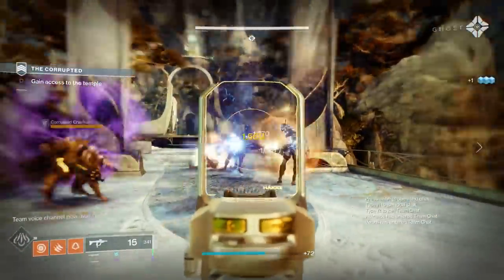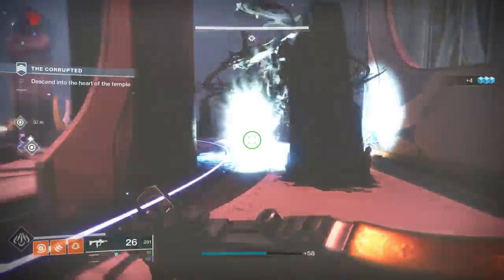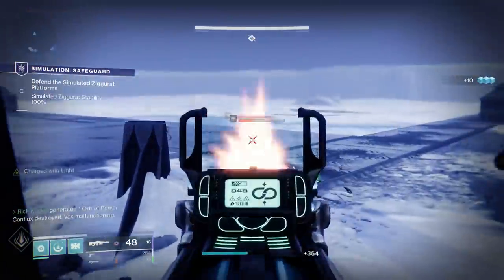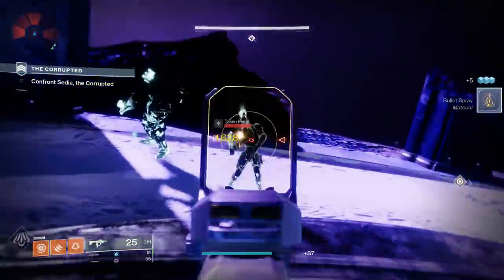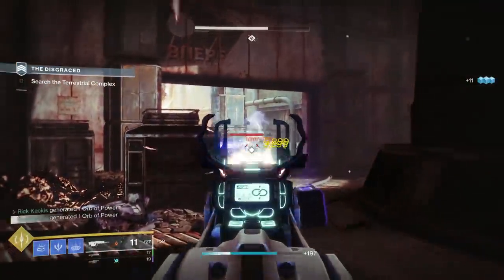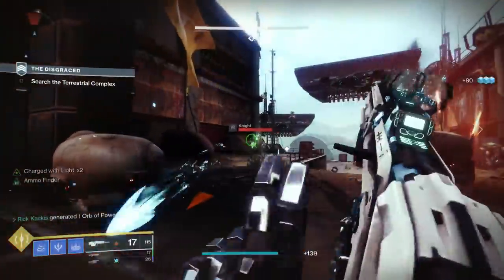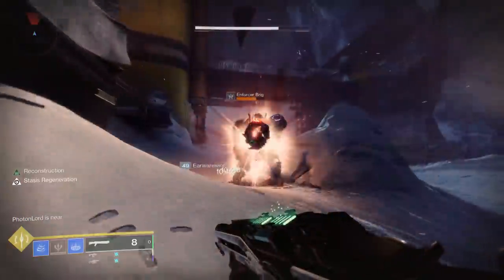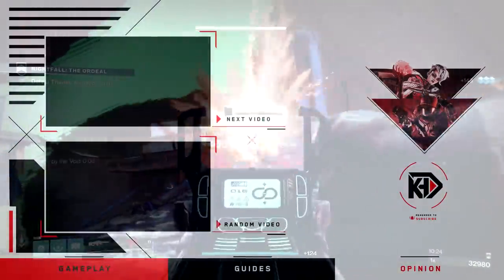Top 10 MOST USED Legendary Weapons in Destiny 2: Beyond Light!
Showcasing the 10 MOST USED Legendary Weapons in Destiny 2: Beyond Light (Season of the Hunt) for PvE!
THIS is the current Meta featuring the Best God Roll Legendary Weapons!

New Destiny2 video, showcasing the 10 most used Legendary Weapons in Destiny 2: Beyond Light (during the New Season 12, Season of the Hunt)! This will showcase the best PvE weapons in destiny 2, and their best God Rolls!
This video goes over the The Commemoration Machine Gun, The Posterity Hand Cannon, The Cold Front SMG, Seventh Seraph Carbine Auto Rifle, The Trustee Scout Rifle, The First in Last Out Shotgun, The Gnawing Hunger Auto Rifle, The IKELOS SMG, The Falling Guillotine, and The Heritage Shotgun!